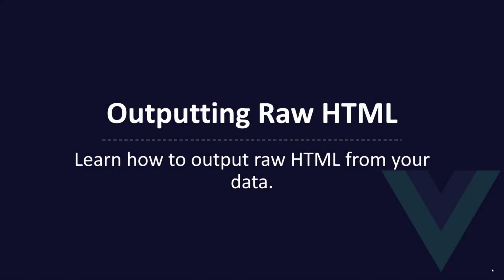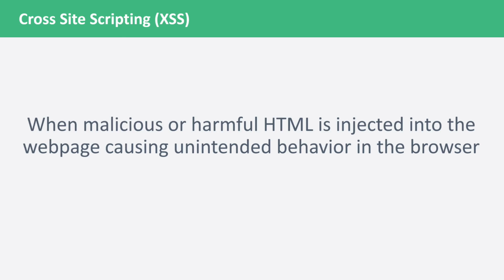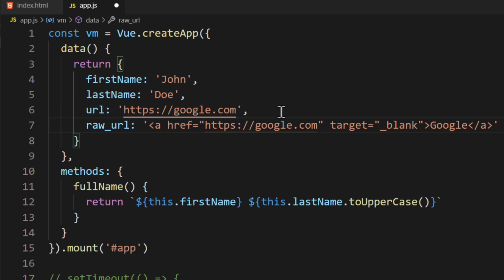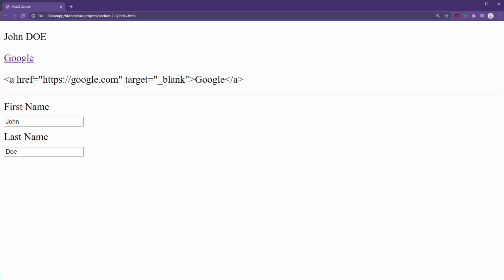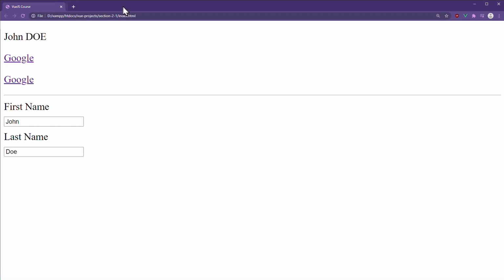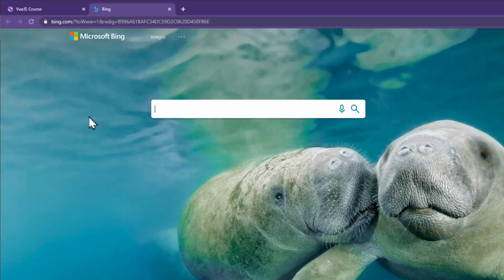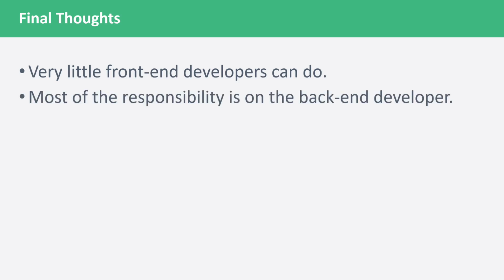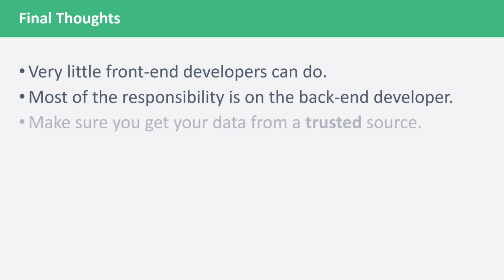Vue Js web Development 2021 Tutorials part-13 ( Outputting Raw HTML )